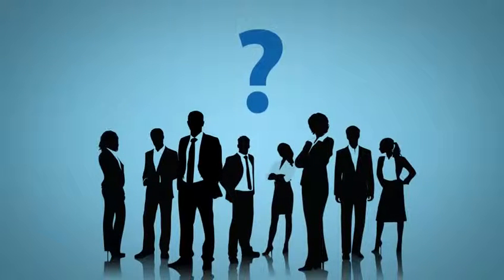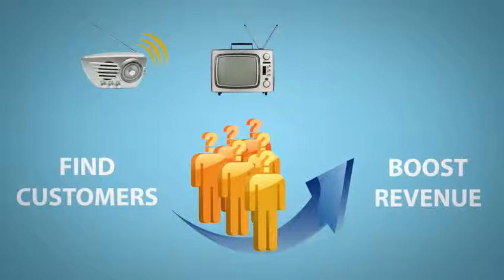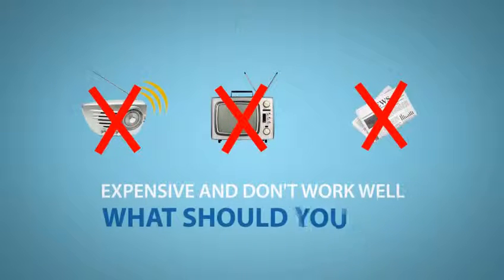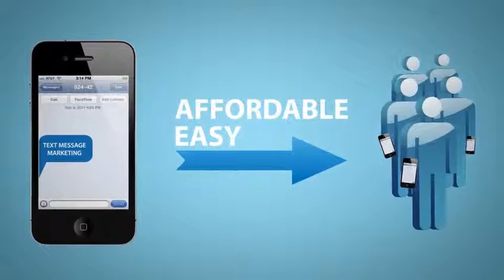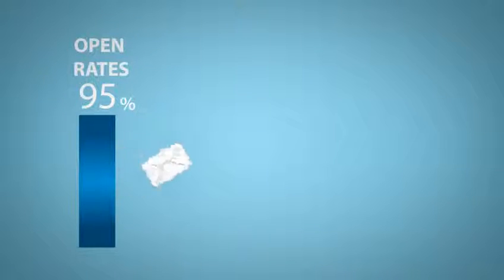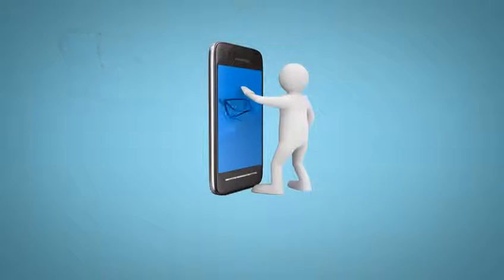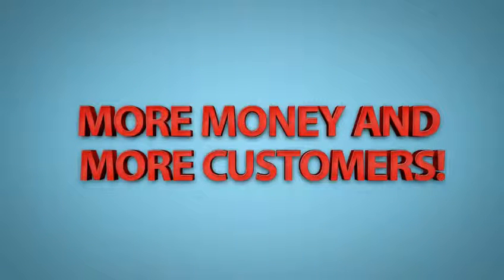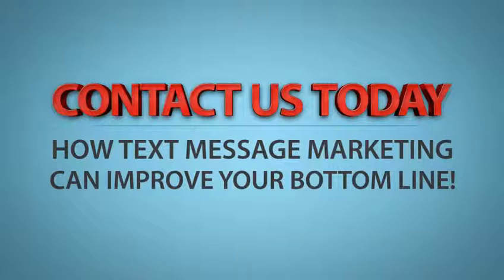Some Mobile Marketing Statistics You Should Know